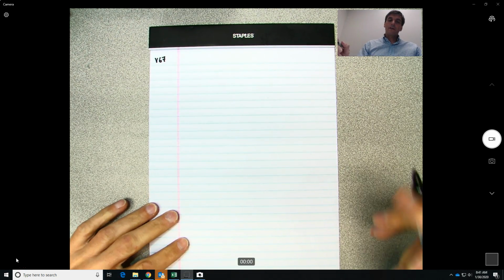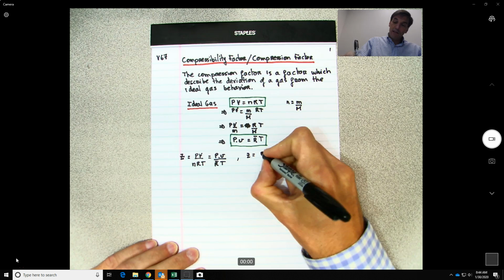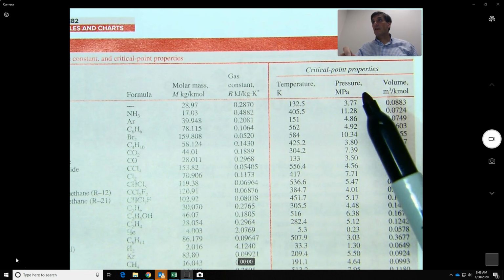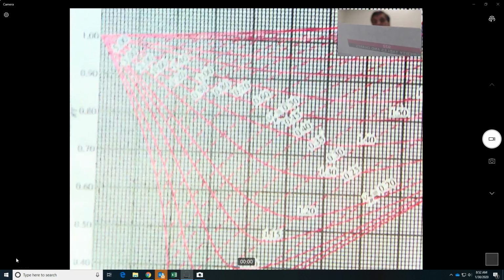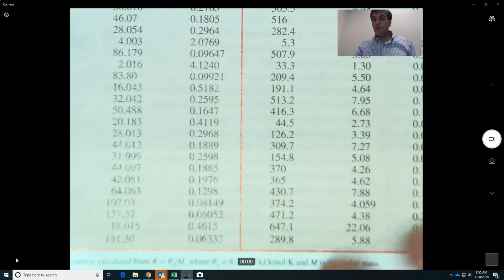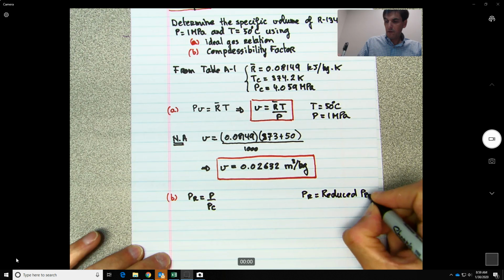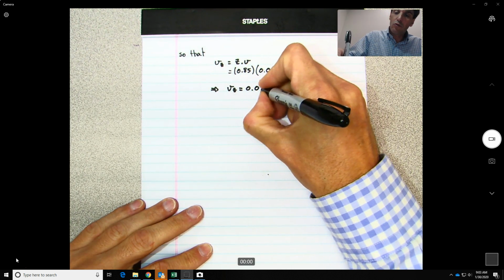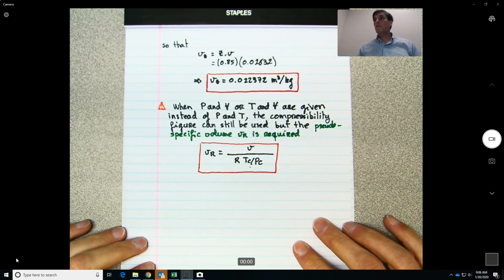Thermodynamics Video E1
Compressibility Factor with Example